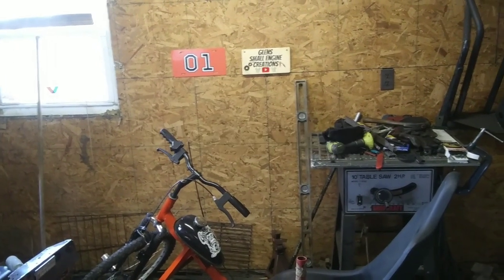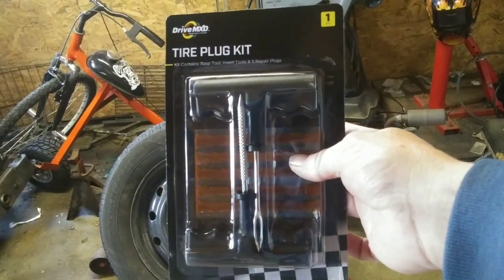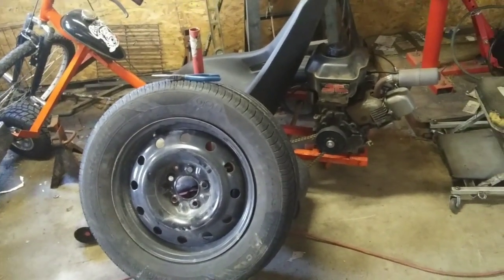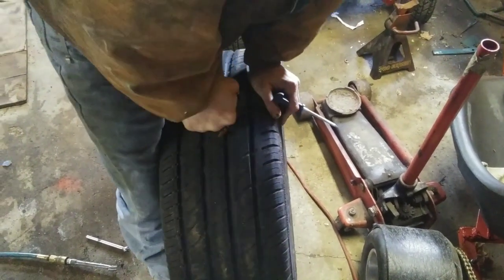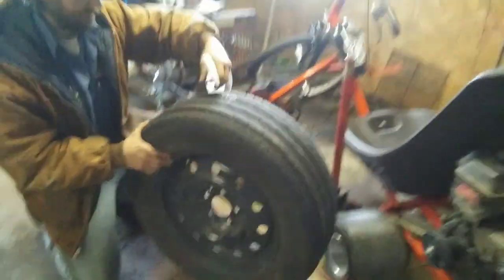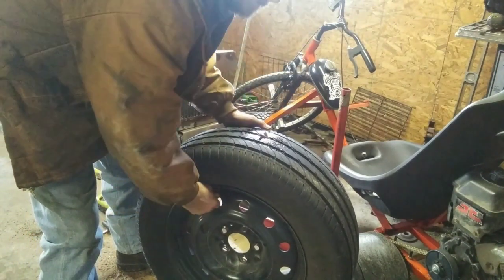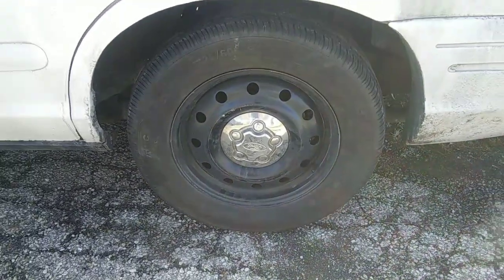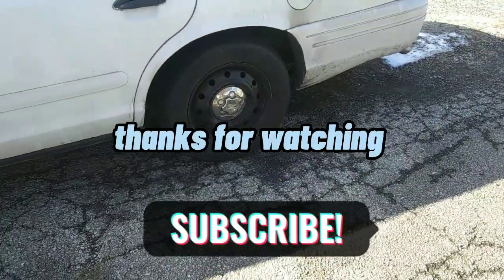Plug a tire puncture with D.I.Y. tire repair